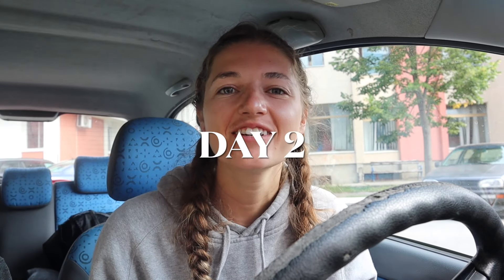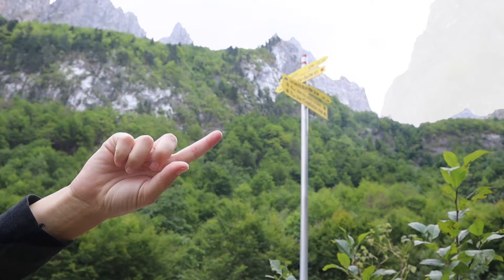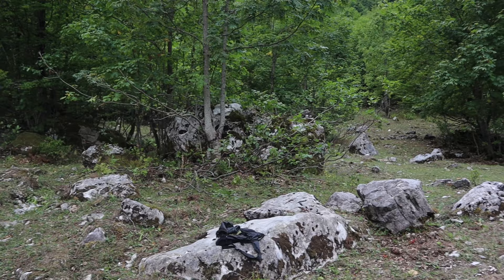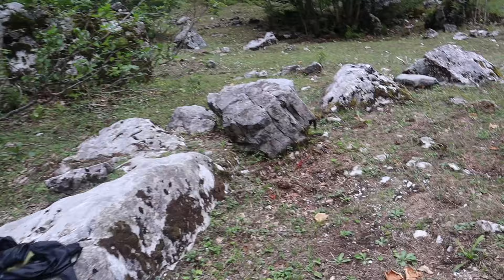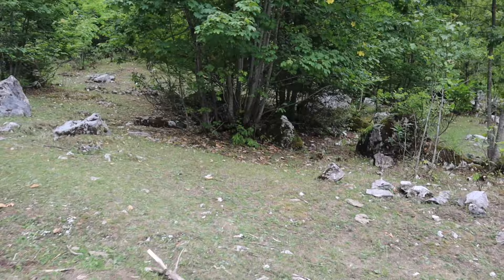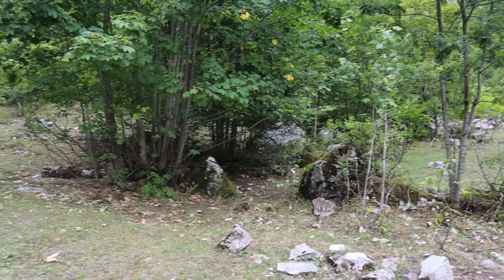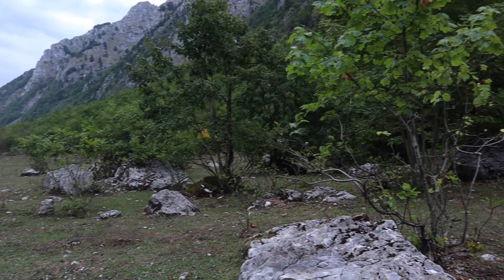Montenegro Road Trip Day 2: Hiking in Prokletije National Park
On day 2 of my Montenegro Road Trip, I take you on a drive from the Komovi Mountains to Prokletije National Park and then I take you hiking with me in Prokletije National Park.

00:00 Intro
00:33 Driving from the Komovi Mountains to Prokletije National Park
01:05 Arriving in Prokletije National Park
02:05 Hiking in Prokletije National Park
05:06 Finished Hiking in Montenegro
05:31 Prokletije National Park Cabin Tour
06:58 Outro